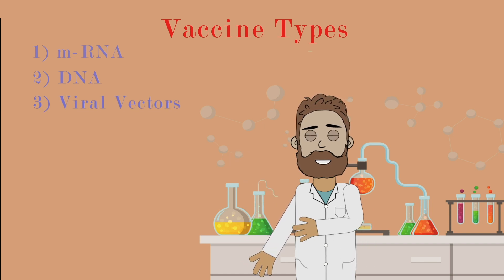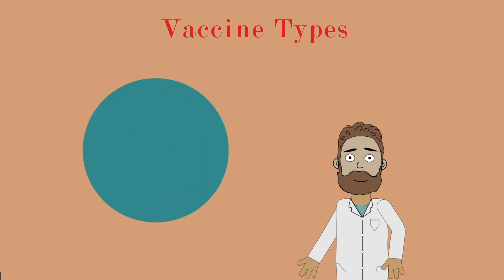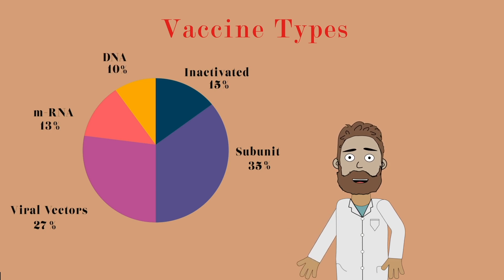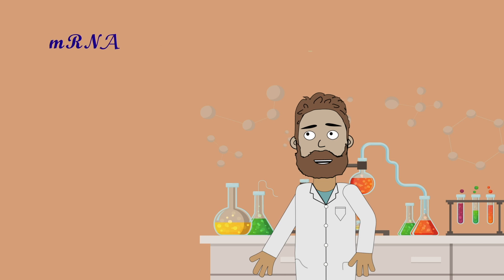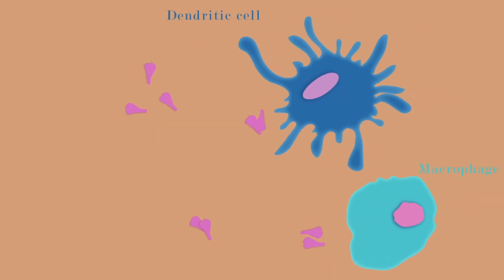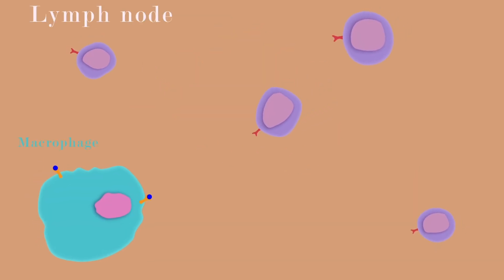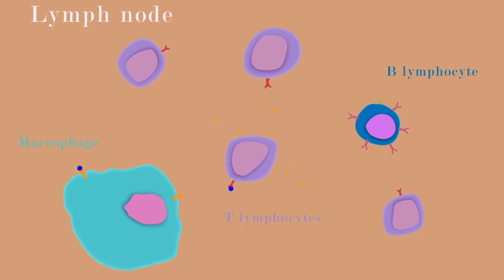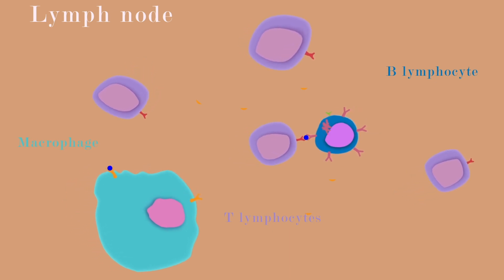Covid19 Vaccines and how they work (Part1): mRNA and DNA vaccines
How covid19 vaccines work. How mRNA vaccine works (like those developed by Pfizer and Moderna) and how DNA vaccine works. In this animated video we talk about all different vaccine types that are in development right now against COVID 19, how they work and some advantages and disadvantages they may have. In Part1 we focus on mRNA and DNA vaccines.